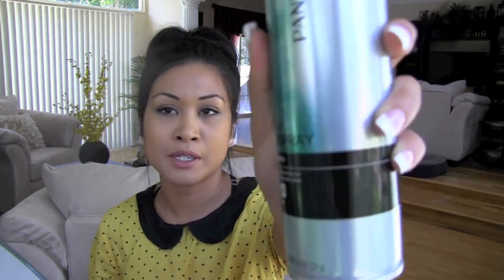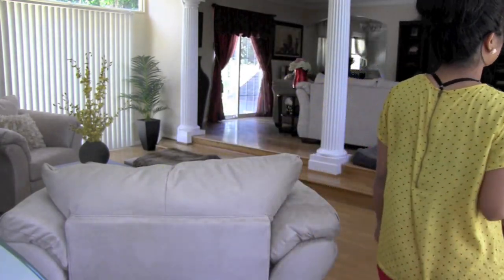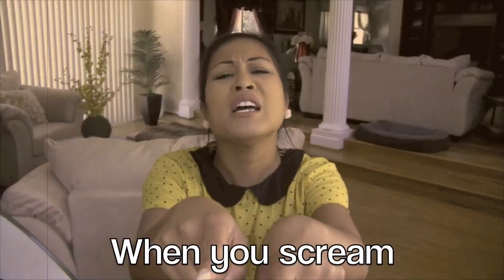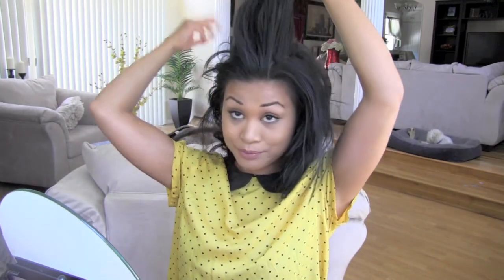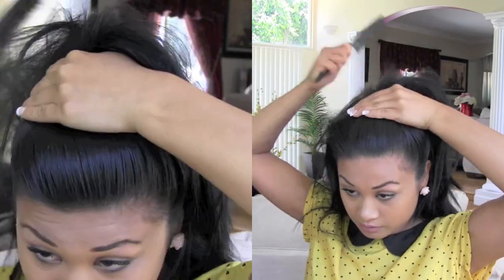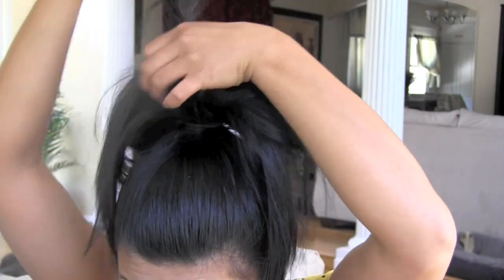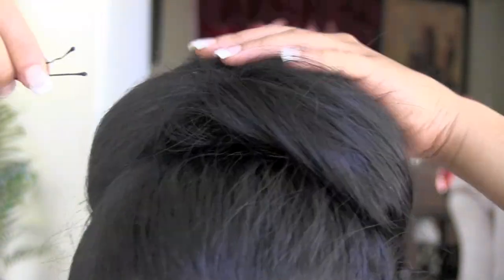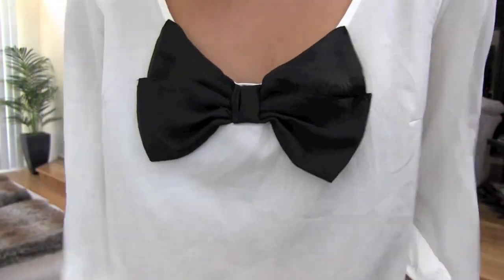Quick & Easy Bun Tutorial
What Back to School videos would you guys want to watch? It's been 4 years since high school. .. dang..what the!

MY BOW TOP:
Fashion District in DTLA

LIPS:
M.A.C Dressmaker Dressmaker